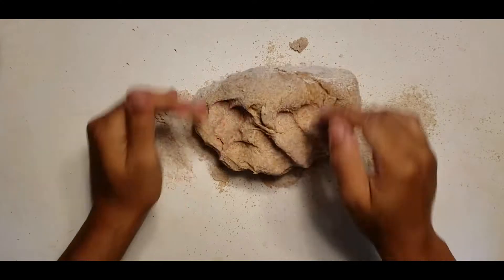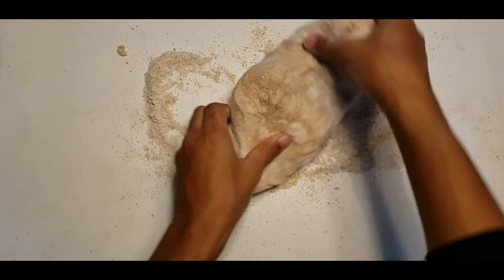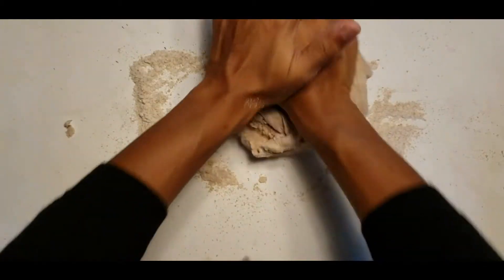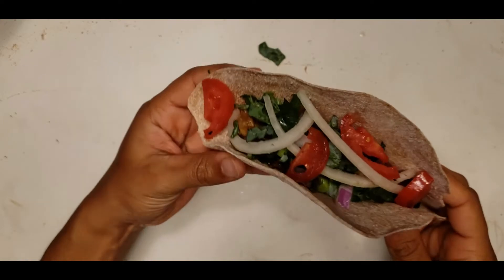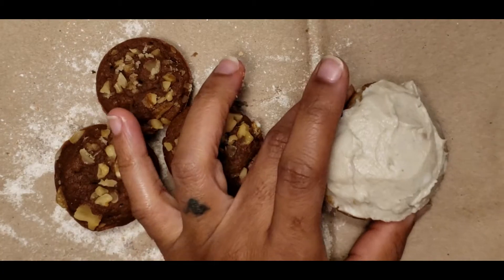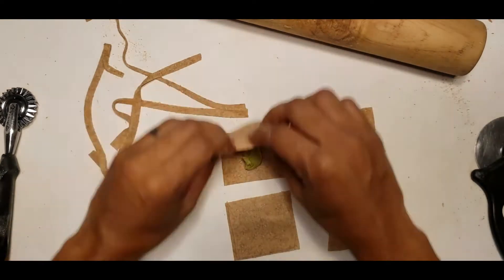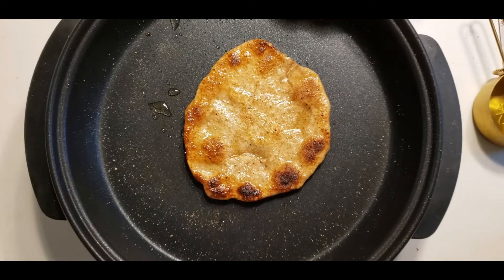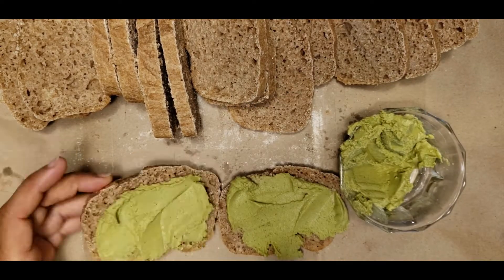Spelt Flour // Alkaline Recipes // Kid Friendly Vegan Whole Foods Plant Based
Whole food brews are all about discovering what Yah's food can do. This ancient grain is a healthier alternative to mainstream wheat because like most, it is not genetically modified and has higher amounts of vitamins and minerals such as, zinc, magnesium, protein, fiber, and iron. Check out this brew and if you are interested in the recipe of any of the food featured in this video I would love to know so a future brew.